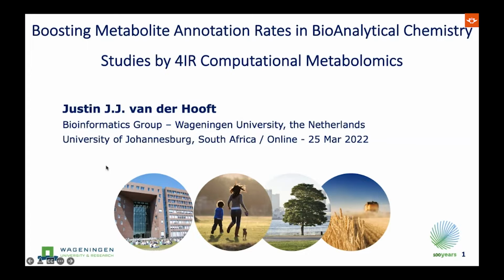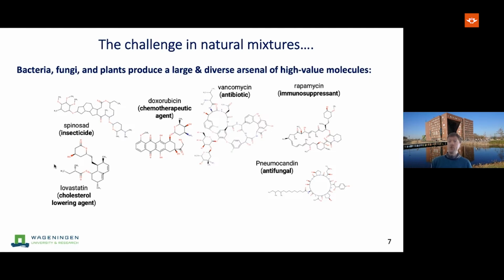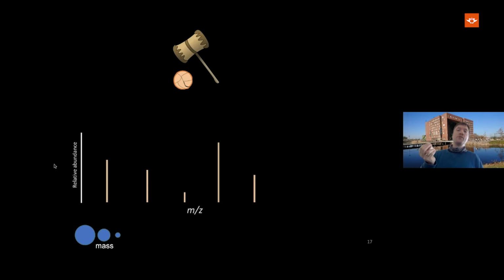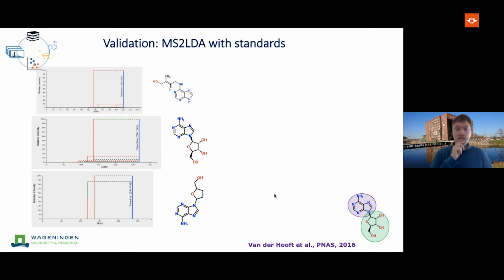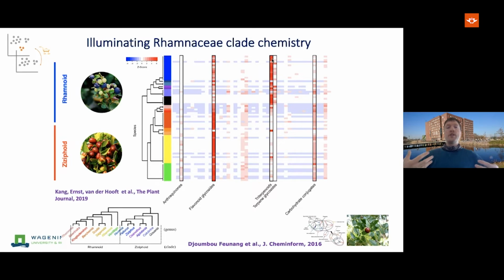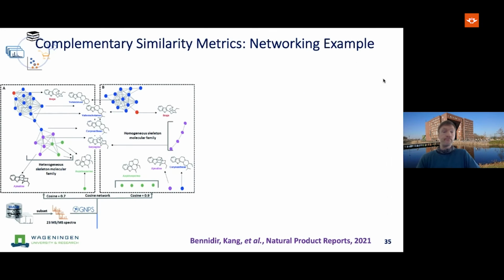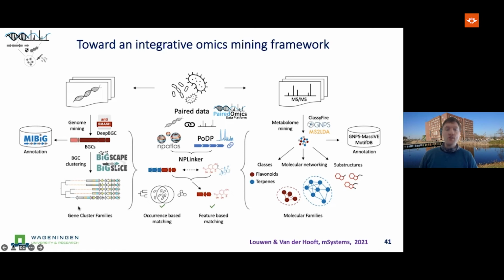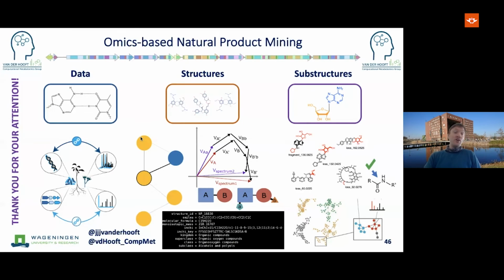Prof van der Hooft